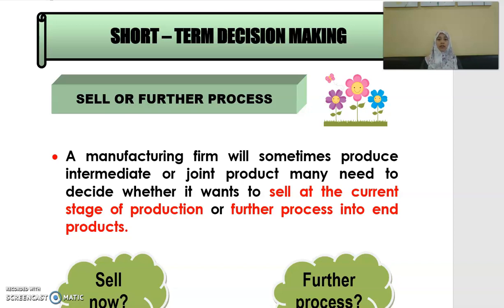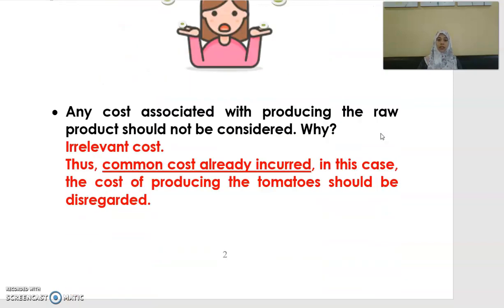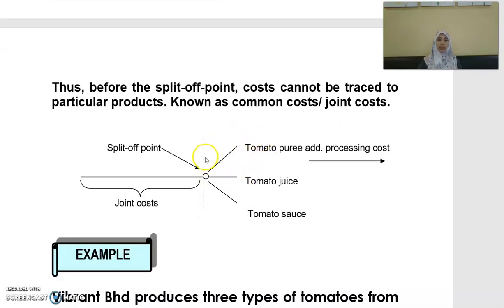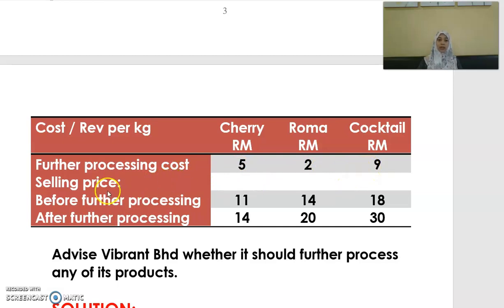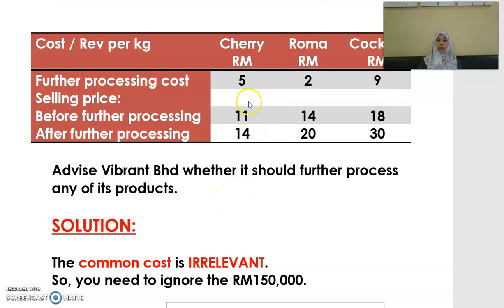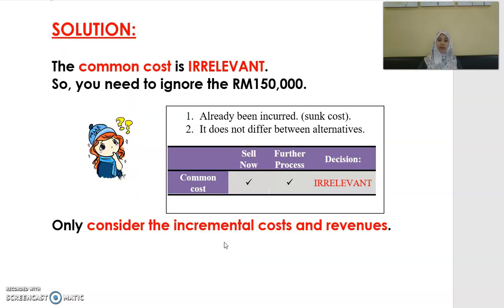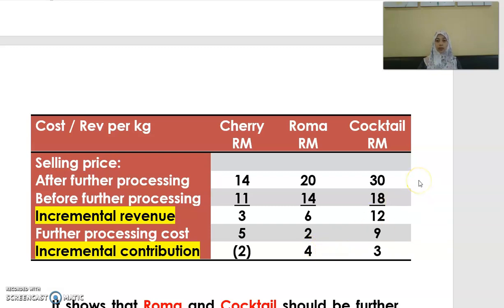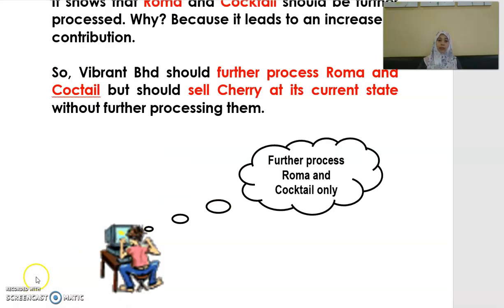STDM Part 10 Further Process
Explanation about the STDM:
5. Sell or Further Process
Example of sell or further process.